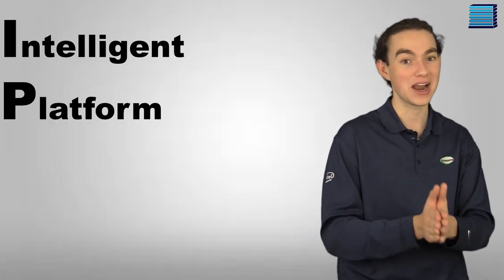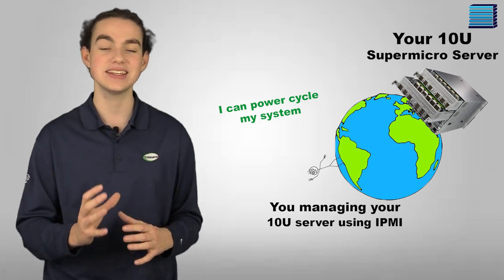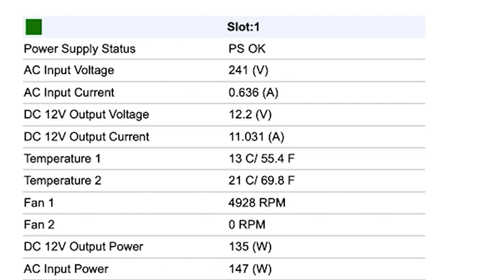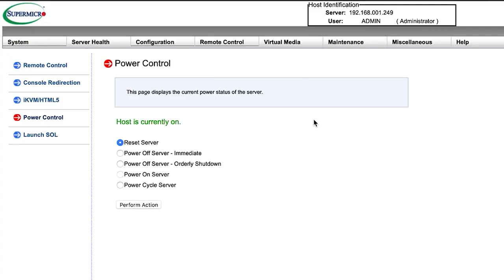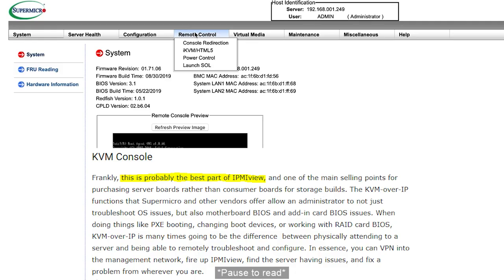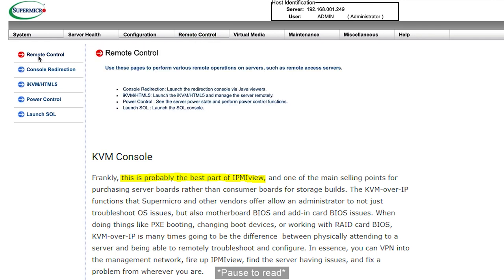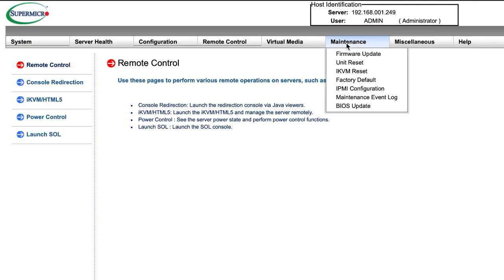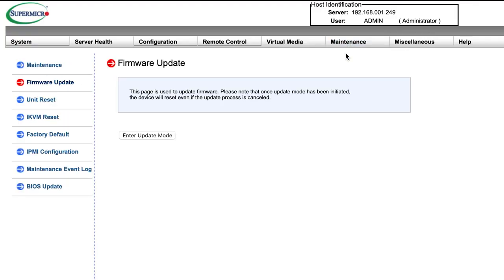Features of Supermicro IPMI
In today's video, we explain the features of Supermicro's IPMI also known as the Intelligent Platform Management Interface.

IPMI runs on something called a BMC or “Baseboard Management Controller” which is a hardware subsystem that operates independently from the host CPU, OS, and firmware
The large majority of the features discussed within this video come as standard with current Supermicro Motherboards.

If you would like to see a future video discussing the features of IPMI in further detail please comment or like the video